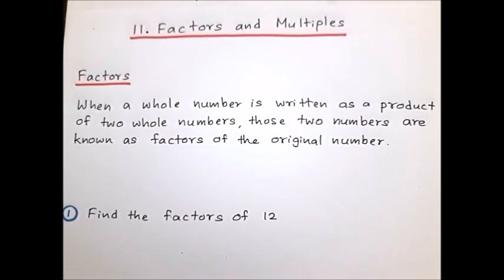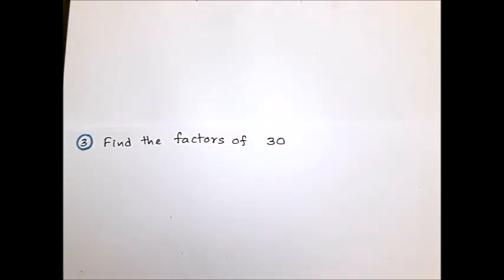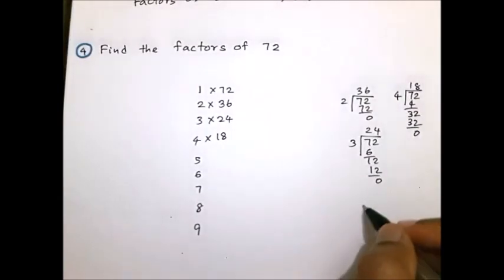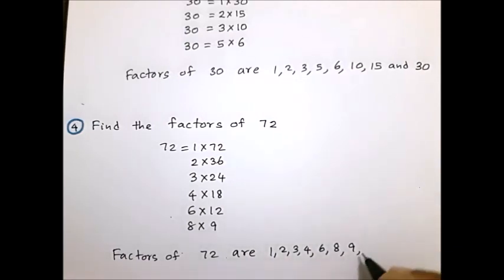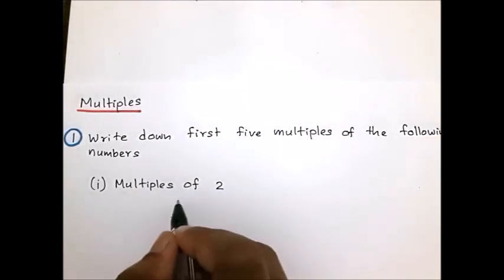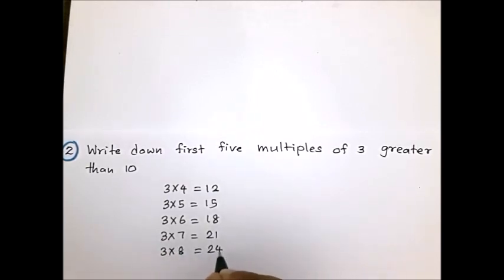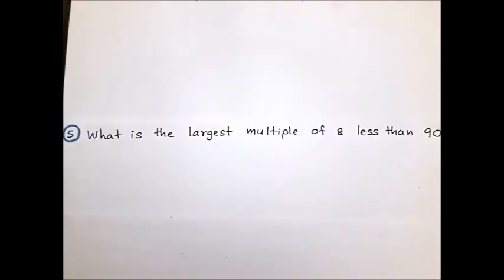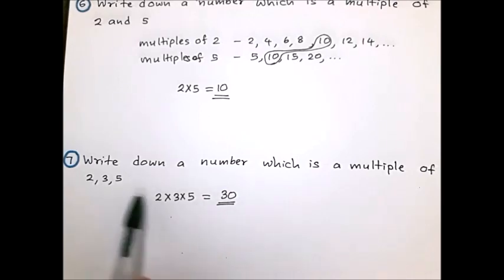Grade 6 - Mathematics - Factors and Multiples PART 1 (English Medium)